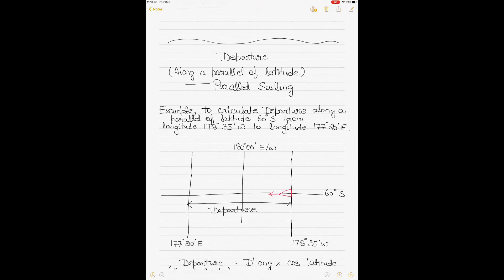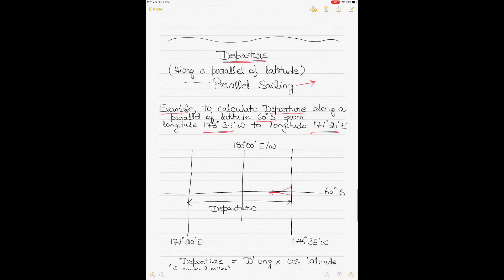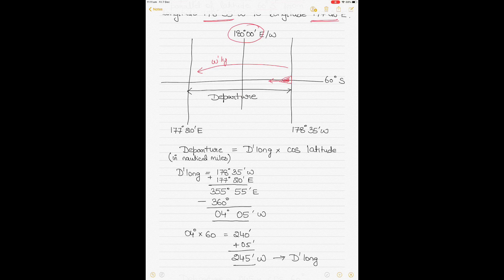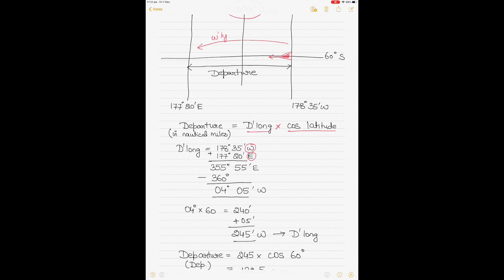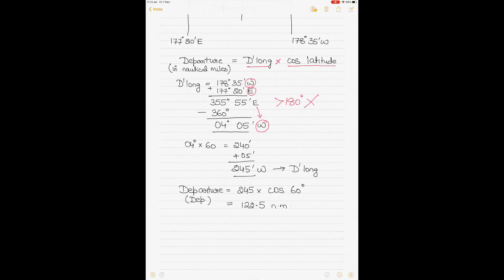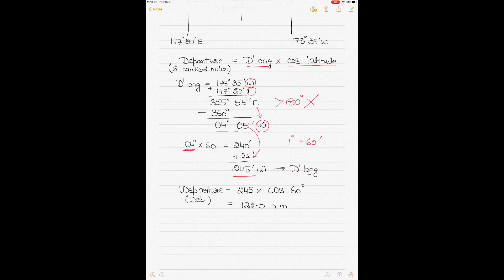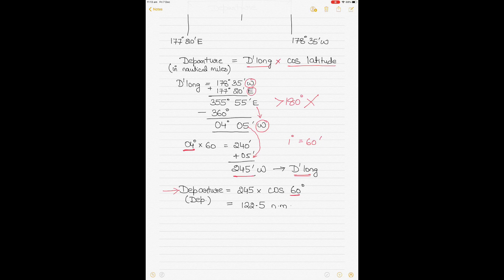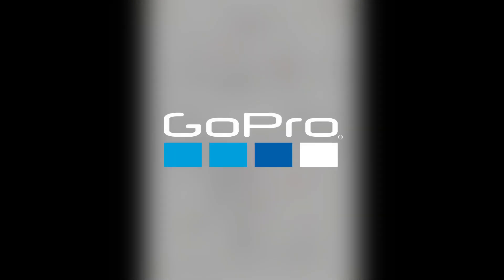How to calculate departure (along a parallel of latitude) - Part 2 of Plane Sailing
Using an example, this video explains how to calculate the departure along a parallel of latitude (Parallel sailing). This is Part 2 of the "Plane Sailing" series.
Part 1 deals with calculating the d'lat and d'long.

Students should also watch:
Coastal Navigation